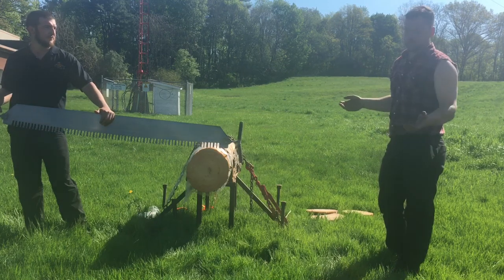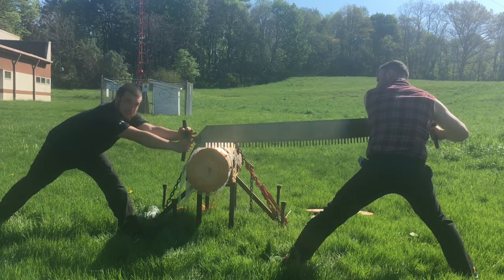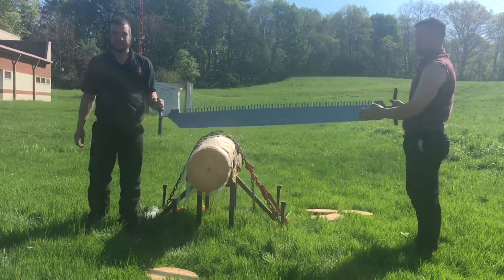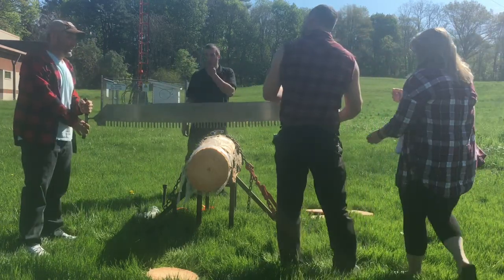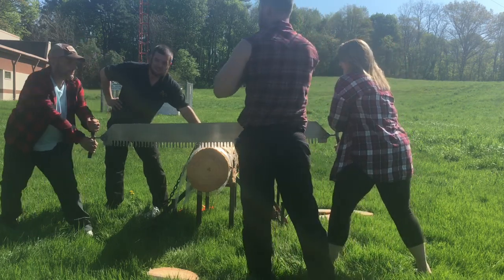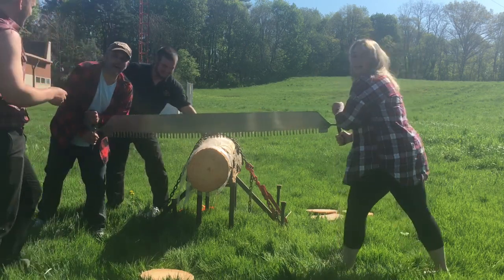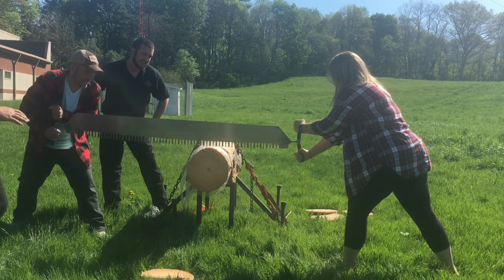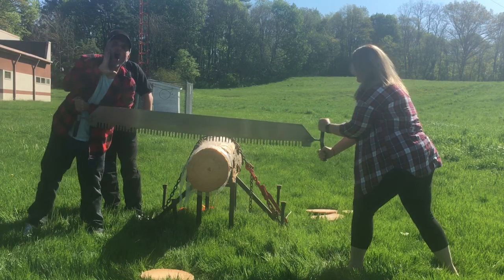CJ and Jess try to cut a log together